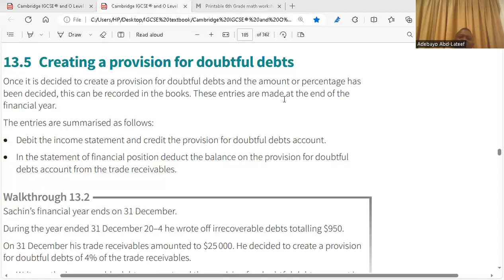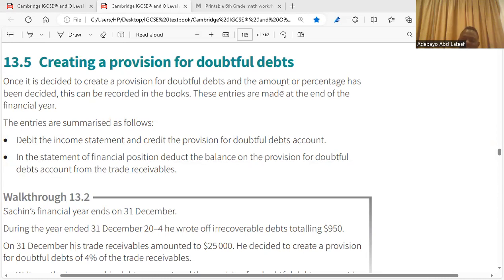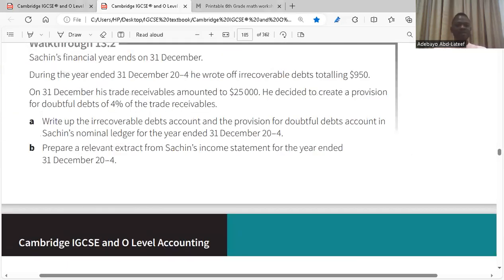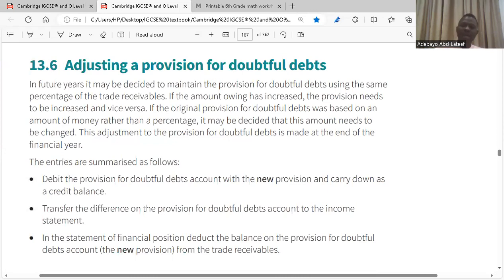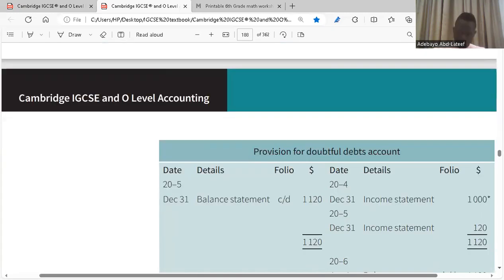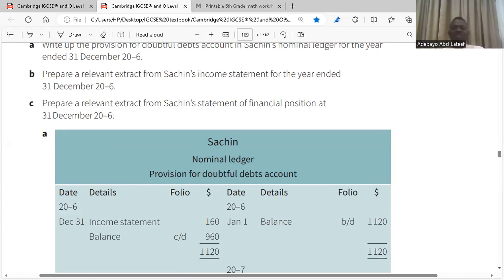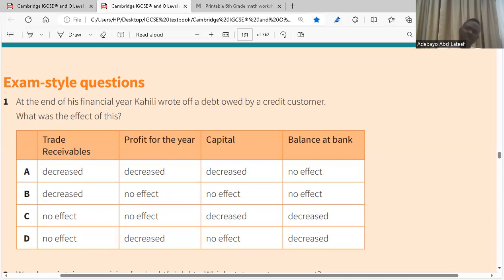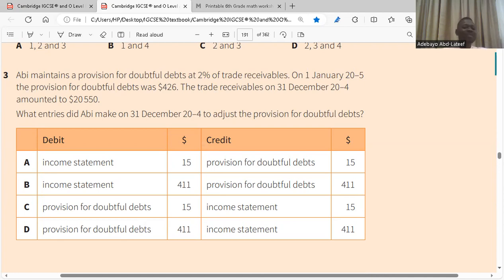Accounting IGCSE (Creating and Adjusting a Provision for Doubtful Debts)